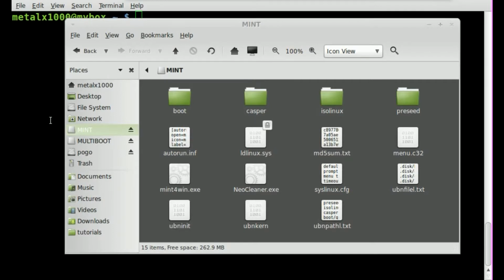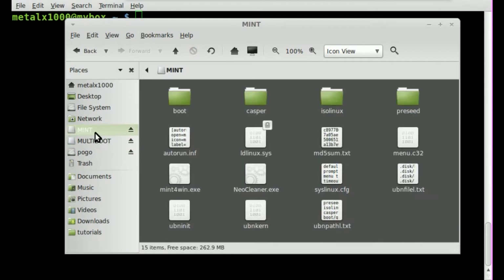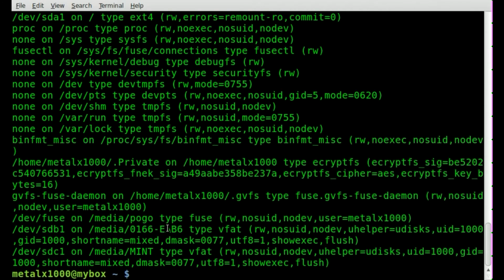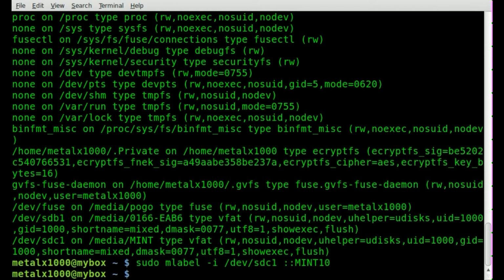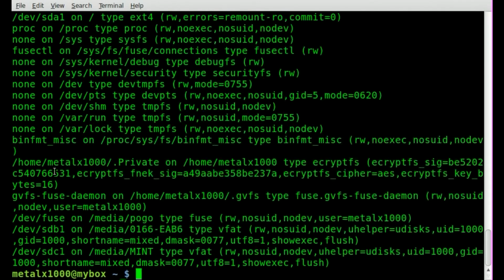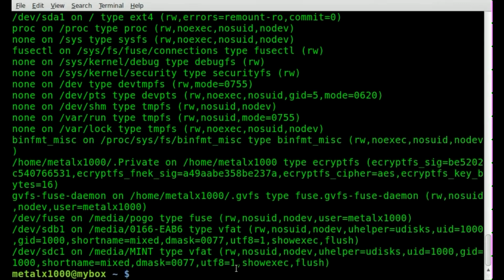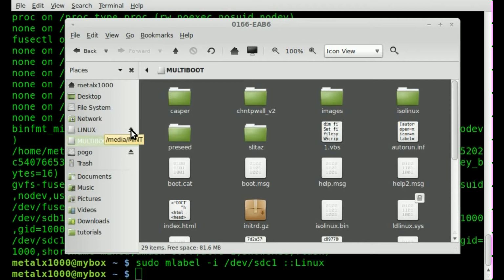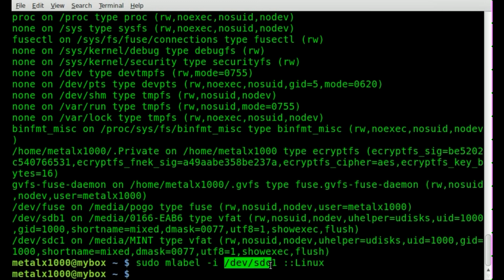Useing mlabel to label vFat Partioned Drives in Linux - BASH